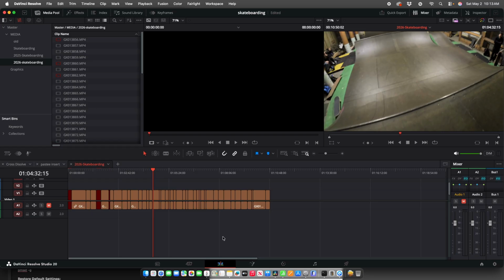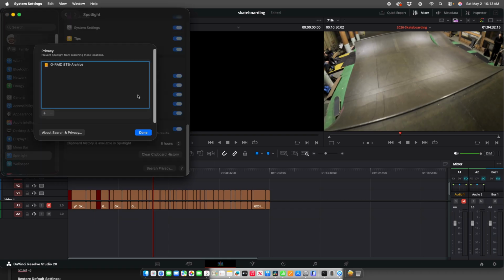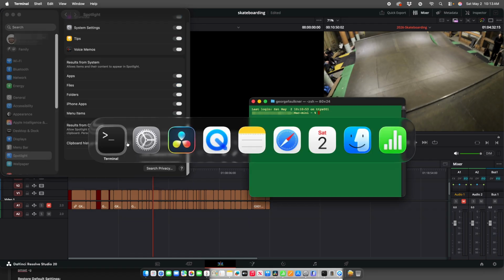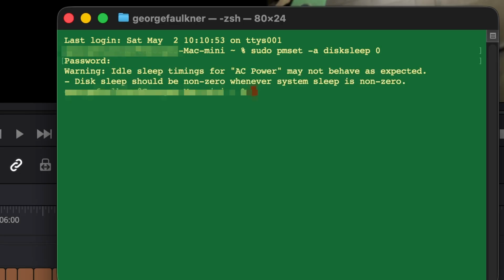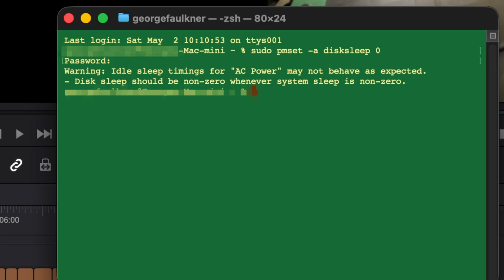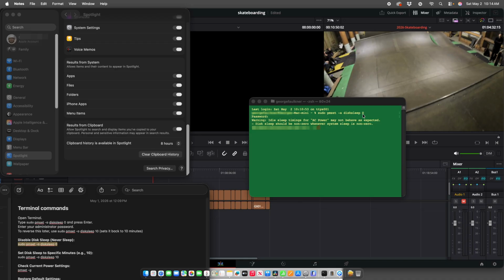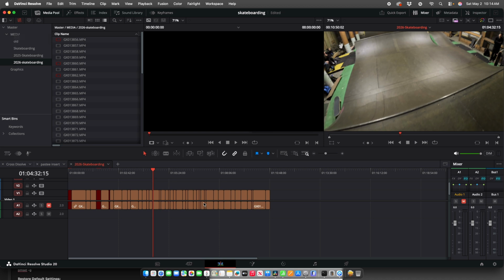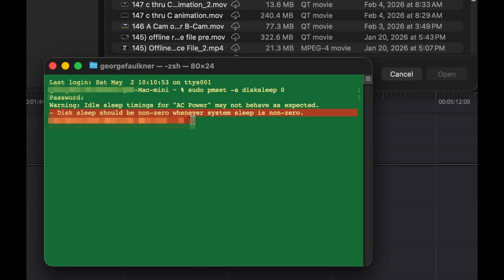Playback slow while editing - Hard drive sleeping - How to fix - OSX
If you wonder why it takes a while for your playback to start in Premiere or DaVinci Resolve it may be that you're hard drive is going to sleep on you.